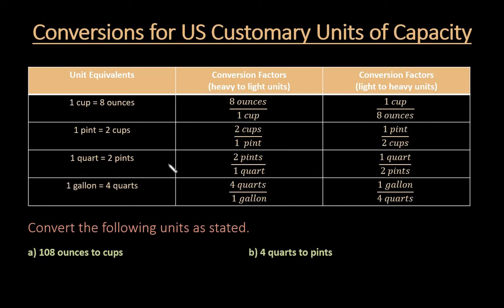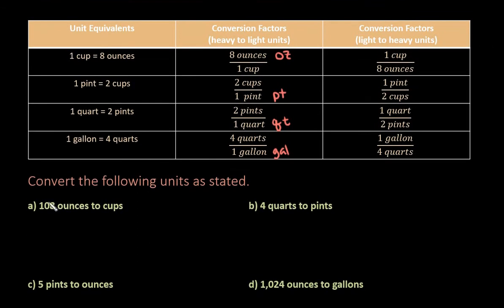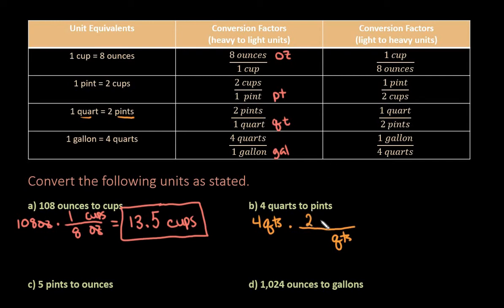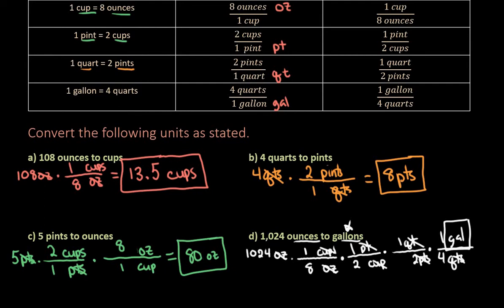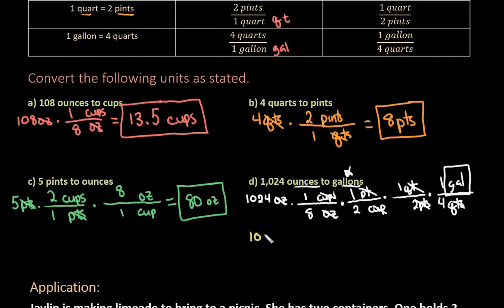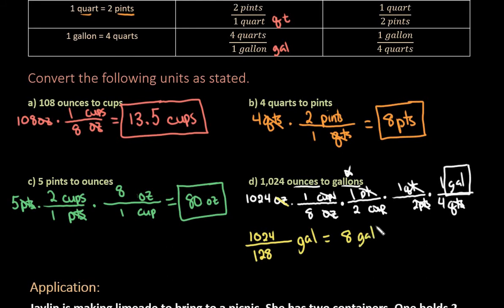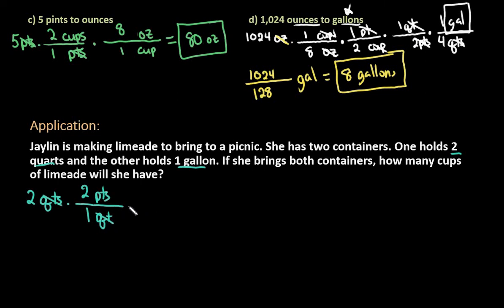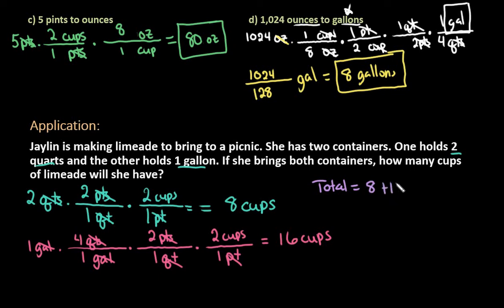Conversions for US Customary Units of Capacity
This video demonstrates how to convert between US customary units of capacity.  I show various example of converting between cups, ounces, pints, quarts, and gallons along with an application.